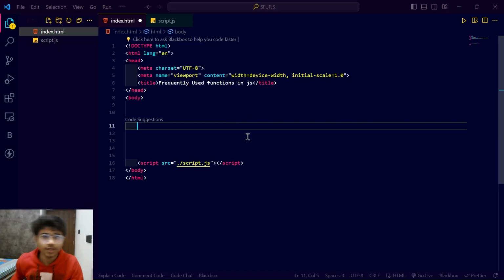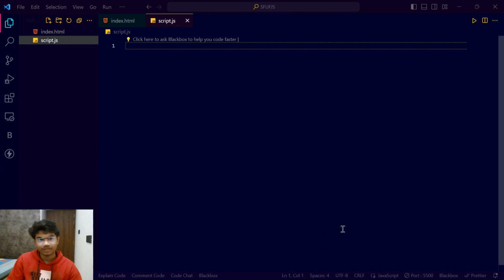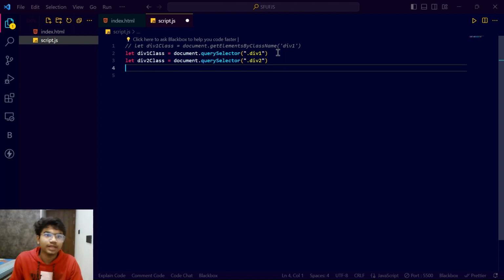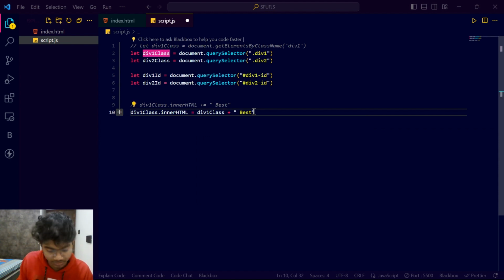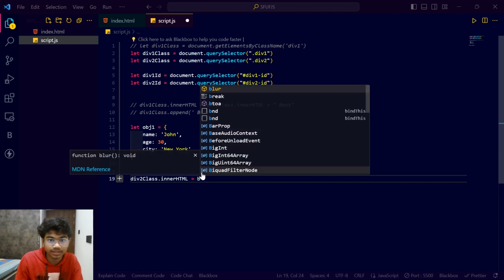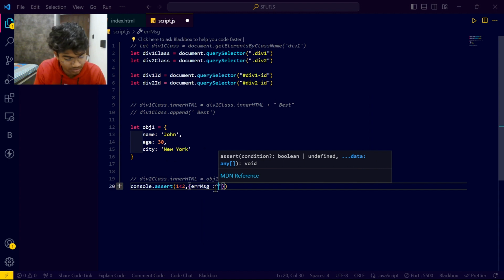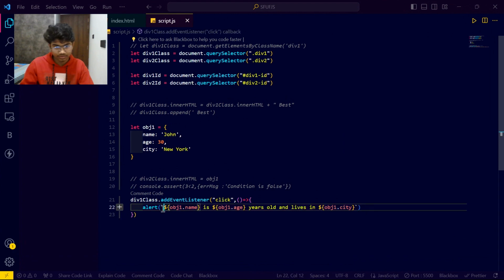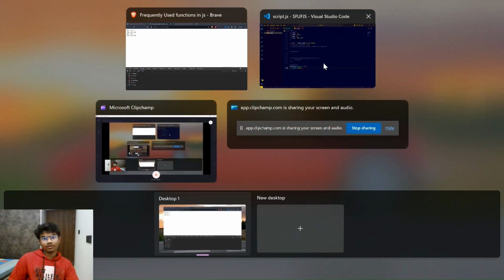"Mastering Console Functions and DOM Manipulation Techniques in JavaScript"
Welcome to "Mastering Console Functions and DOM Manipulation Techniques in JavaScript"! In this comprehensive video tutorial, we dive deep into the world of JavaScript console functions and DOM manipulation. Whether you're a beginner or an experienced programmer, this video will enhance your knowledge and skills in handling these fundamental concepts. Throughout the tutorial, we cover various essential topics, including eventlistener function, .innerhtml property, append function, and accessing elements by their id and class. These concepts are vital for any web developer looking to create dynamic and interactive websites. By the end of this video, you'll have a solid understanding of how to effectively use console functions to debug your code and manipulate the Document Object Model (DOM). You'll gain the expertise to create interactive web applications that respond dynamically to user actions. Join us on this educational journey as we explore the ins and outs of console functions and DOM manipulation in JavaScript. Enhance your programming skills and take your web development projects to new heights! Don't miss out on this opportunity to become a master in console functions and DOM manipulation.